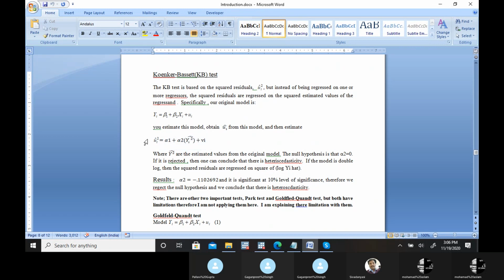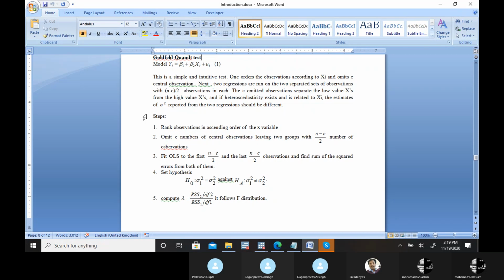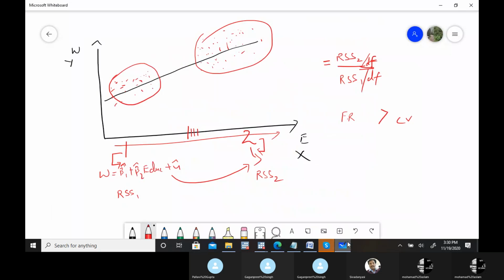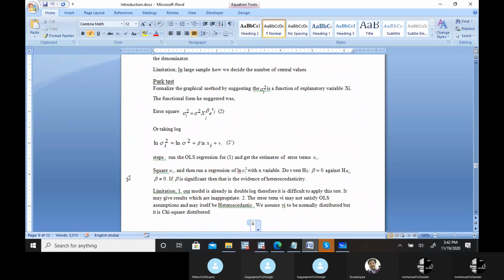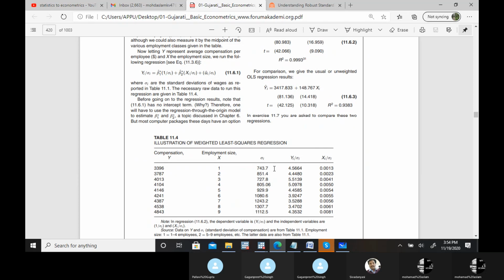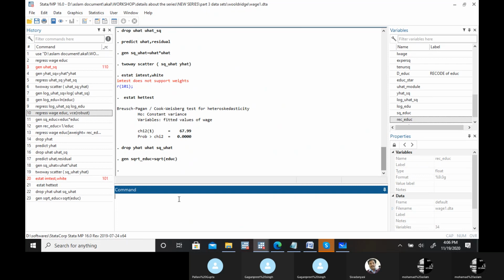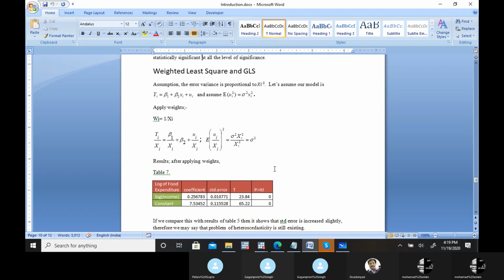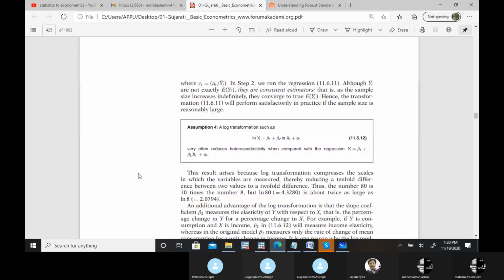Heteroscedasticity with Stata software! Lecture 11(two) part 3.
Heteroscedasticity(it's in continuation with the previous lecture), nature, cause, consequences, detection and solution. Its humble request to all who are watching it, it took us more than year to understand this procedure, and its with the help of many other experts who taught us these skills. If you are getting help from these, then at-least please share these with other scholars.
Best  Regards